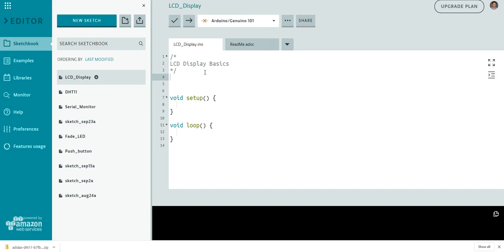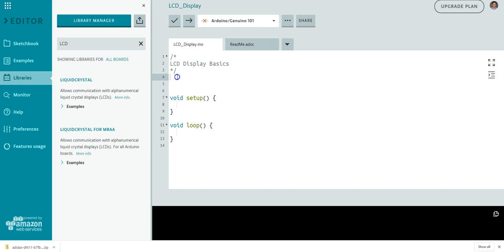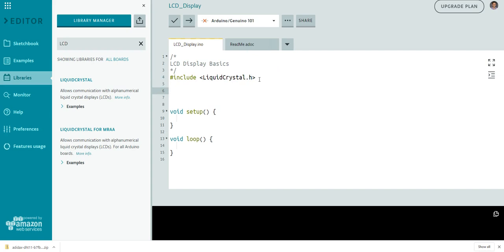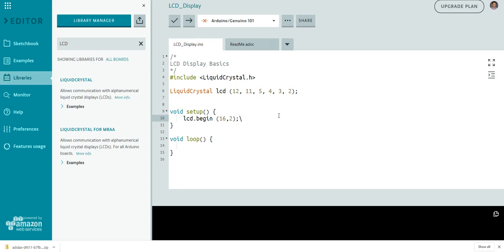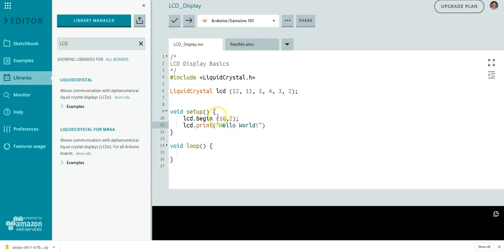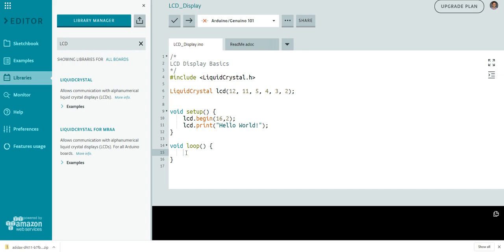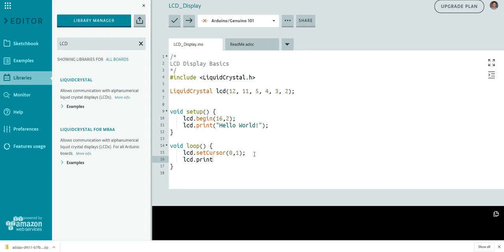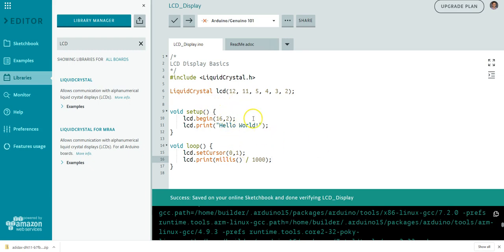LCD Basics for Arduino